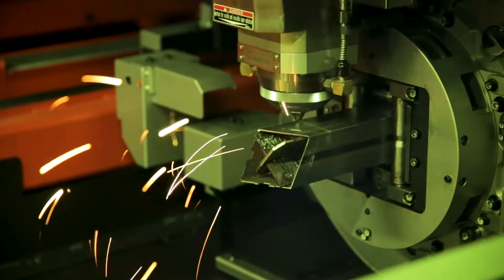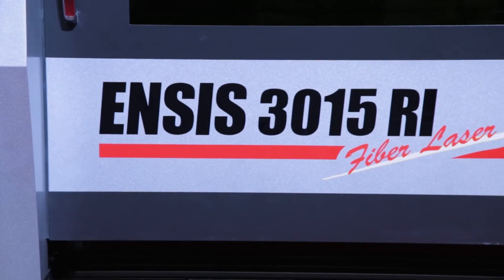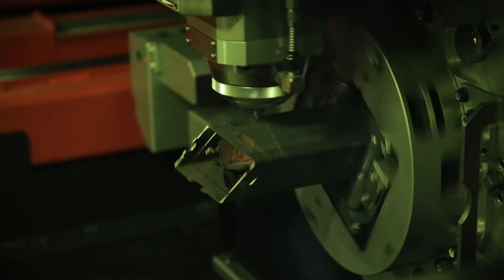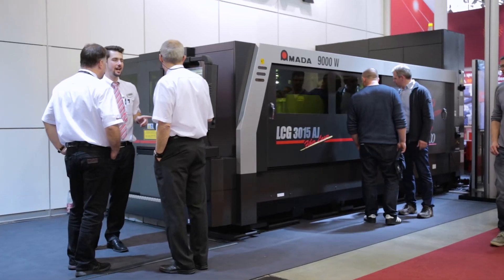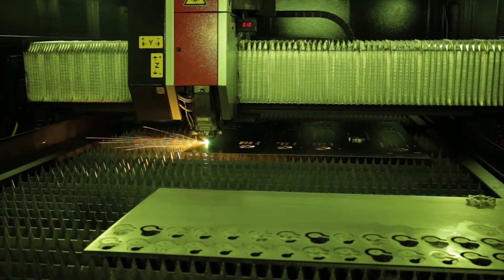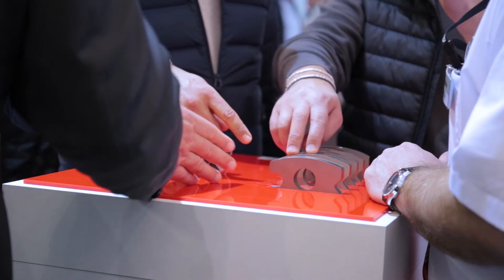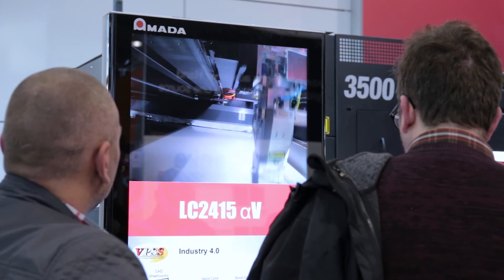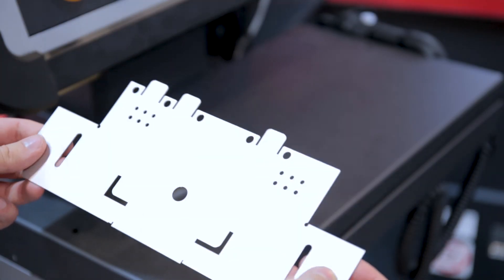AMADA Laser Cutting Technology @ BLECHEXPO 2017 [ENG]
Axel Willuhn introduces two fiber lasers and one CO2 laser at Blechexpo 2017.